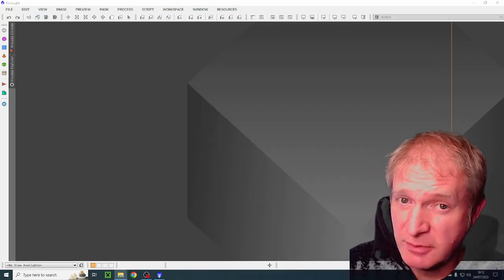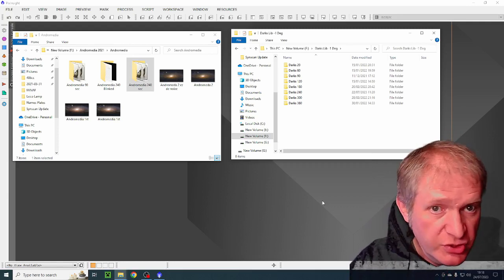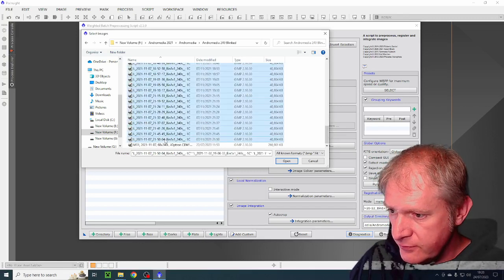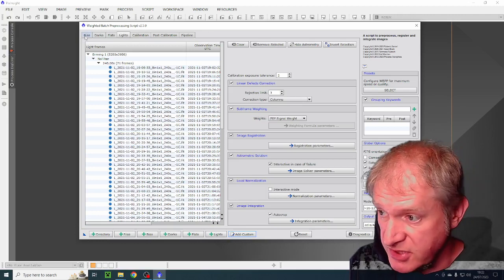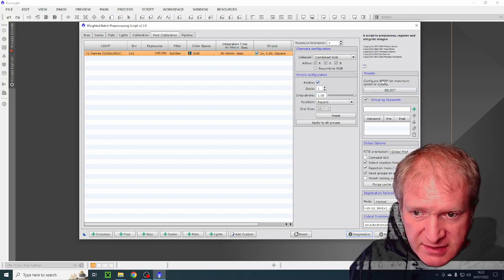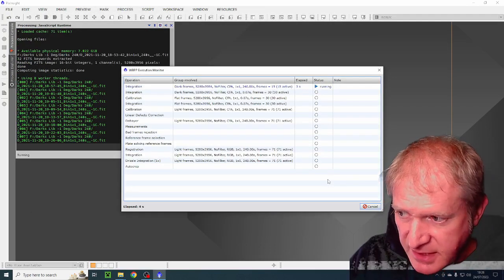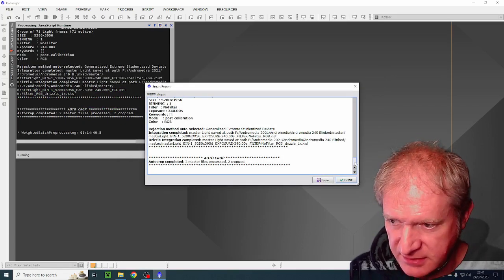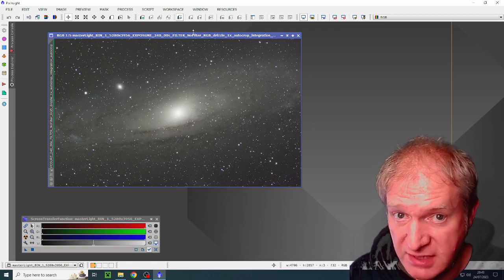Stacking One Shot Colour Camera Images in Pixinstght using Weighted Batch Pre Processing Script WBPP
Using WBPP Script to Stack Colour Images